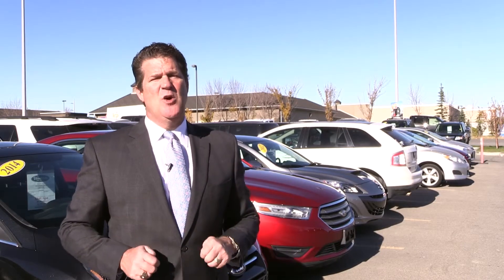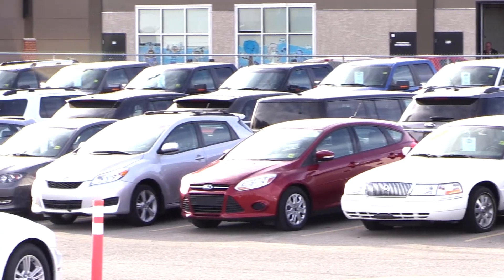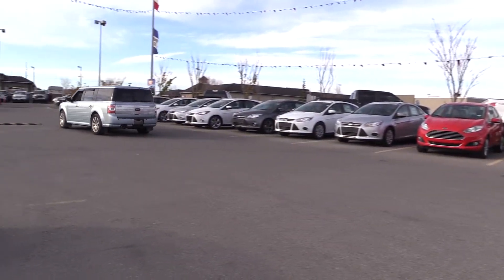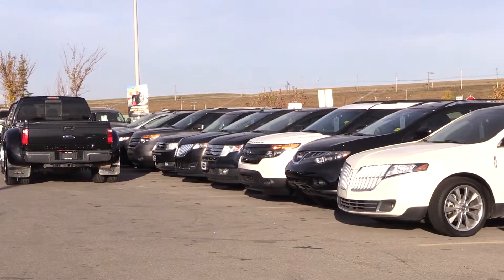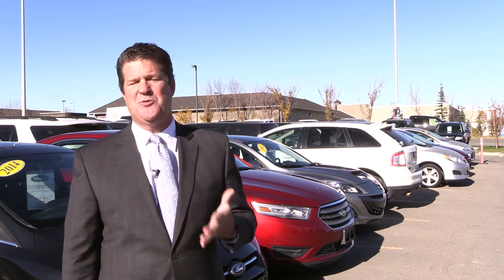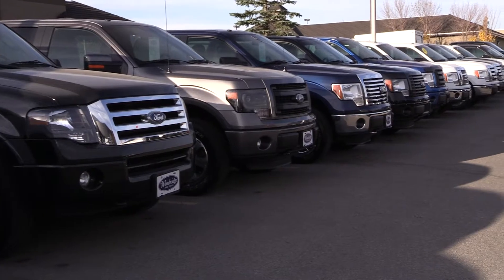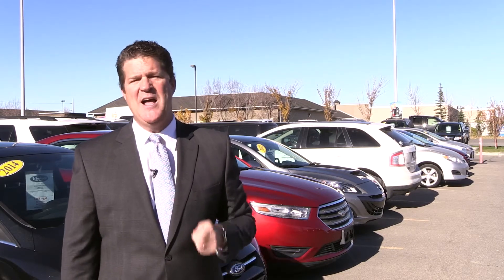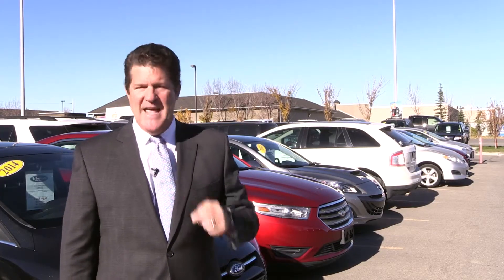Woodridge Ford - Used Cars